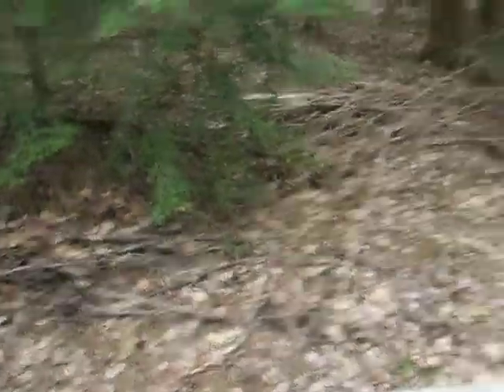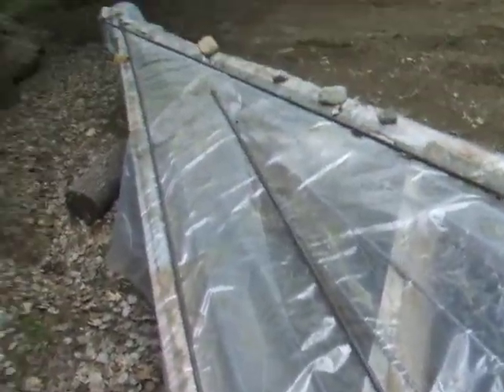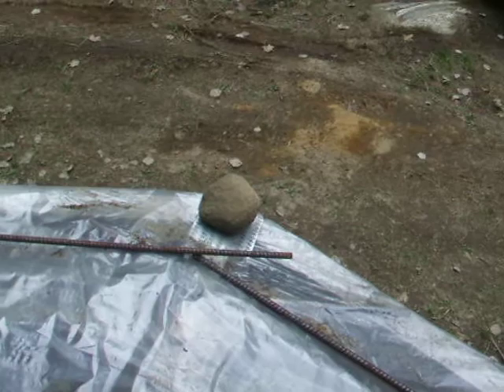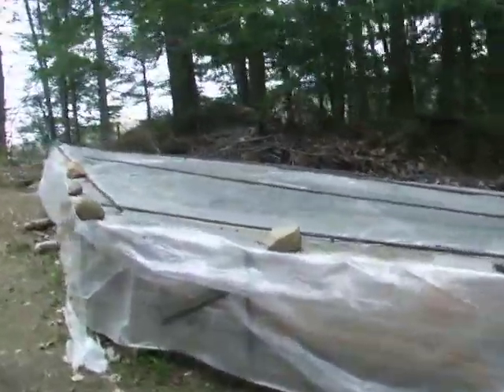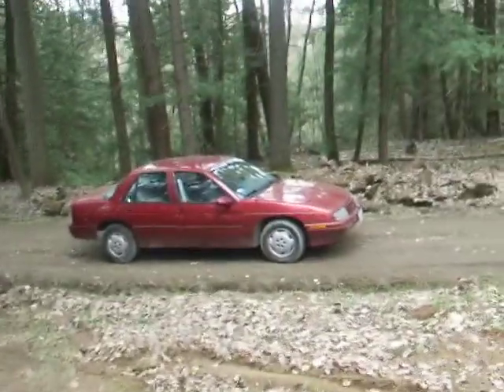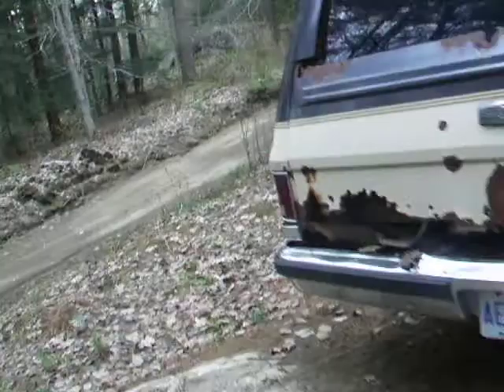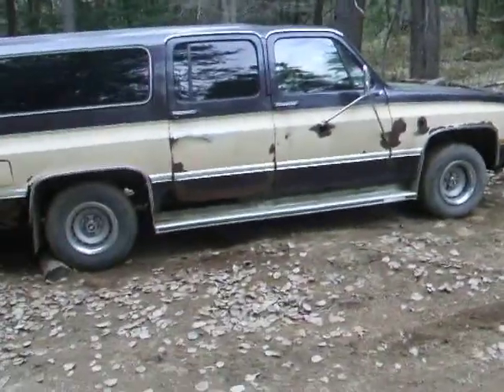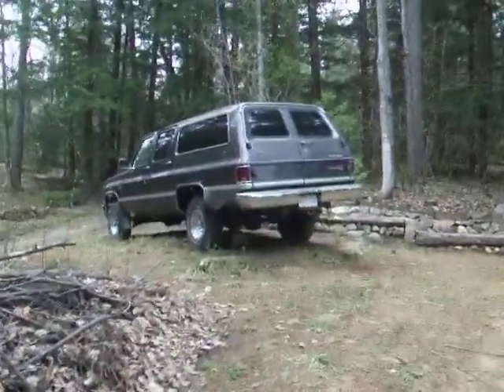14 Roof Trusses - 36 Feet Wall-to-Wall - SOLD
Here are 14 Pre-engineered Roof Trusses
Located in Muskoka region, North of Toronto, Ontario Canada

SOLD on April 24, 2012.  Thanks to YouTube, and all you viewers, couldn't have done it without you!

We had ordered these for a garage we were building, but the work got behind, winter came, and the deal fell through.  Our loss is your gain.  Pick up these brand new unused roof trusses at a considerable savings verses new!  Still banded with steel bands, stored level, covered over to keep snow and rain off.

Some specs: (see last picture for engineering drawing sheet)

Quantity: 14
36 feet from outer wall-to-wall centerline
1 foot 10.2" eaves overhang (2 feet with facia board)
These trusses do NOT need any center support aside from the garage walls